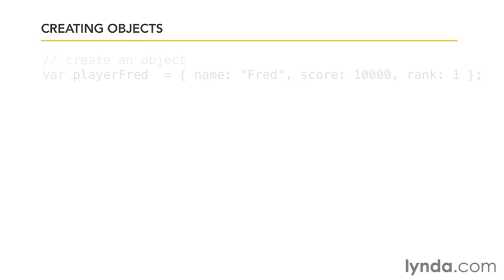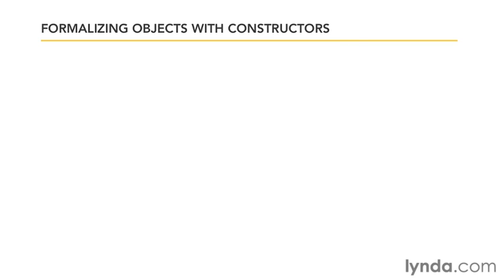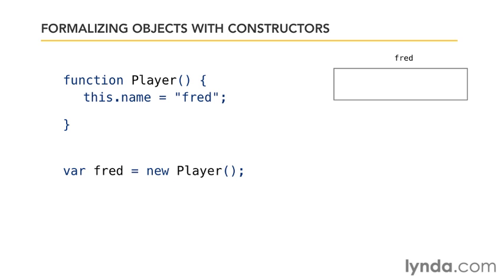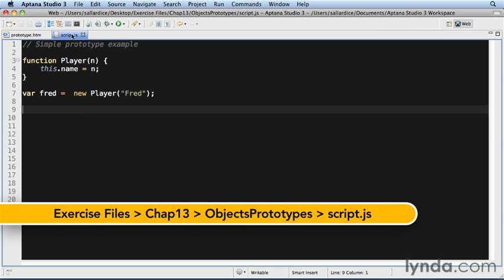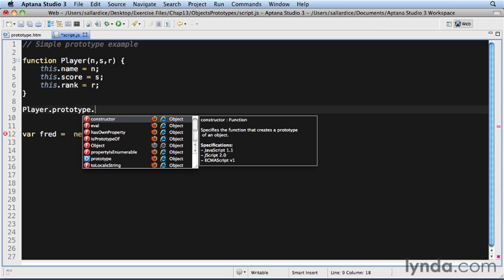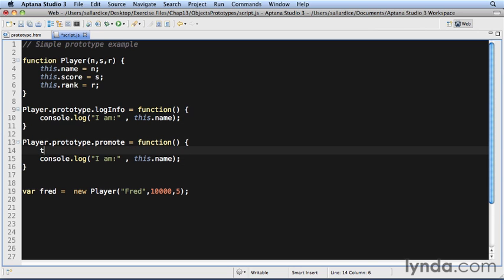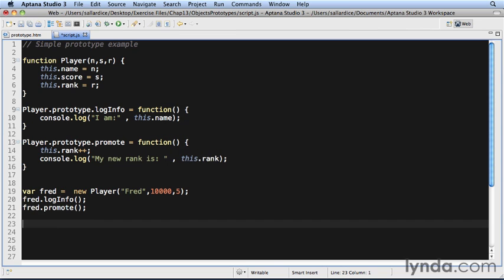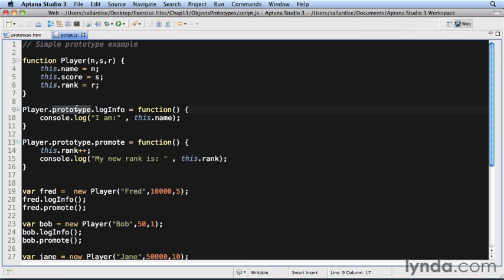81266 13 04 SC11 ObjProto